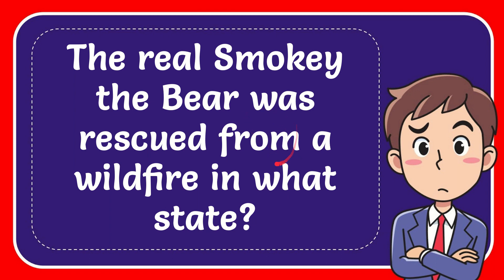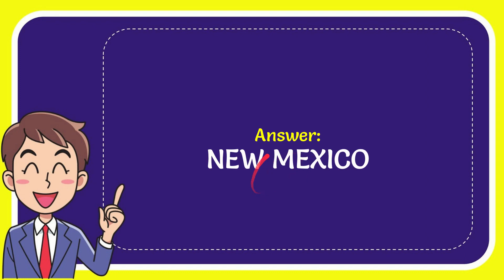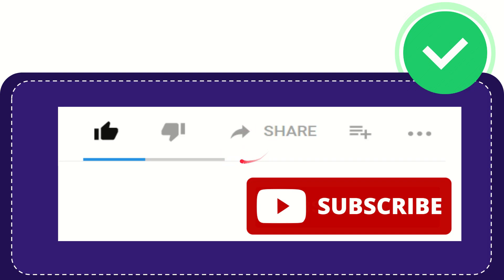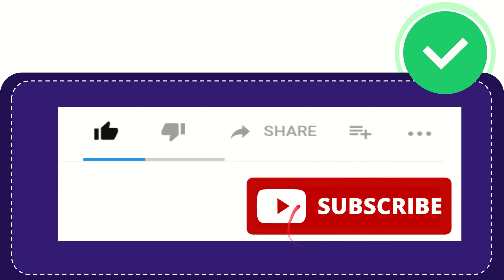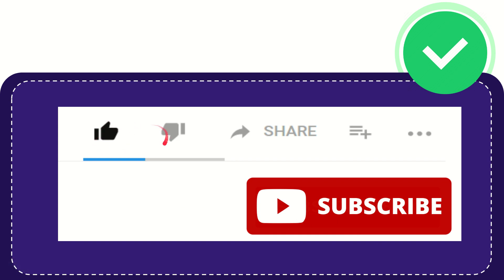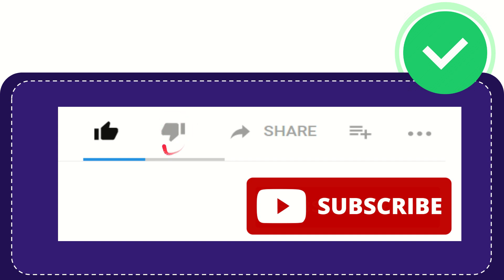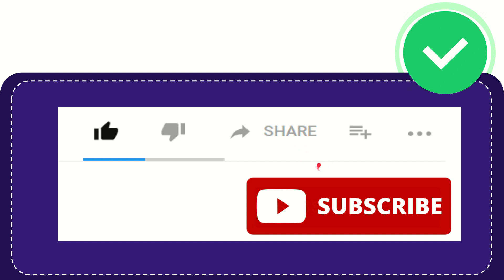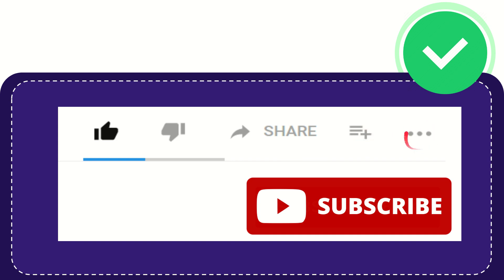The real Smokey the Bear was rescued from a wildfire in what state?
The real Smokey the Bear was rescued from a wildfire in what state? NEW VIDEO#